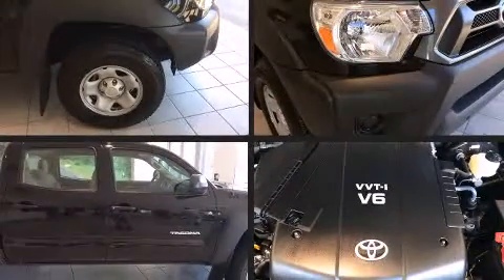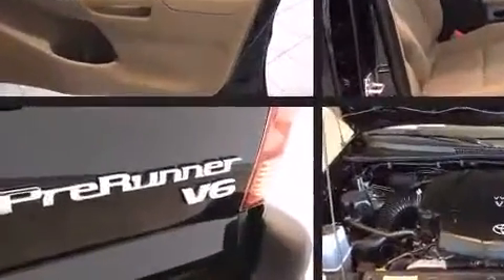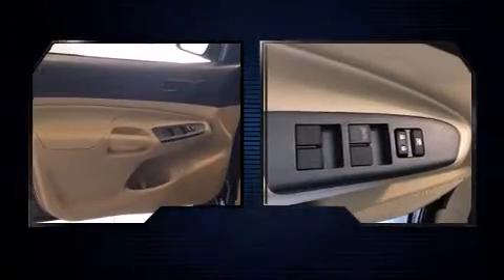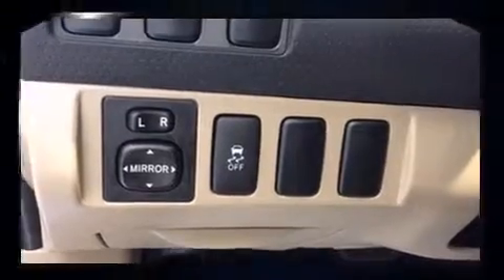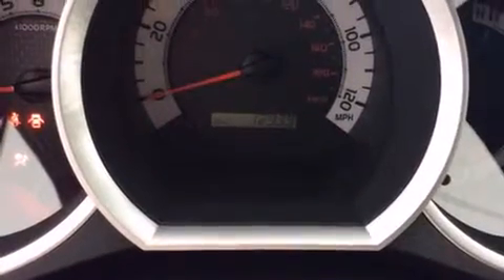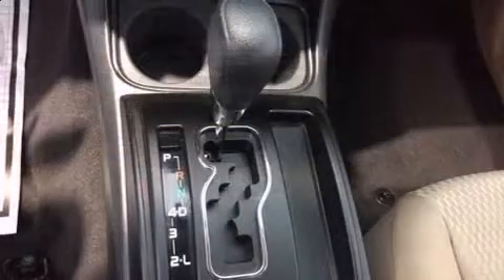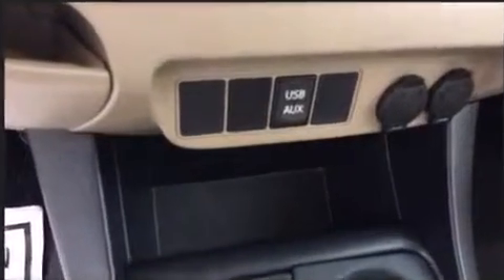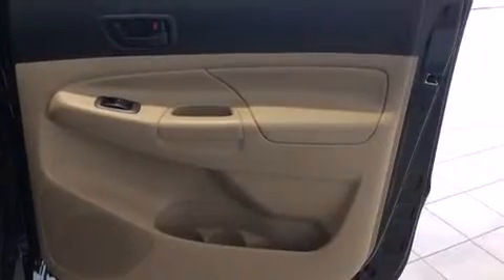2014 Toyota Tacoma PreRunner V6 in Rock Hill, SC 29730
Discerning drivers will appreciate the 2014 Toyota Tacoma. This 4 door, 5 passenger truck still has less than 15,000 miles! It features an automatic transmission, rear-wheel drive, and a 4 liter 6 cylinder engine. Top features include air conditioning, a tachometer, a rear step bumper, tilt and telescoping steering wheel, skid plates, power windows, an overhead console, and 1-touch window functionality. Premium sound drives 6 speakers, providing you and your passengers a sensational audio experience. Passenger security is always assured thanks to various safety features, such as: dual front impact airbags with occupant sensing airbag, head curtain airbags, traction control, brake assist, anti-whiplash front head restraints, ignition disabling, and ABS brakes. For added security, dynamic Stability Control supplements the drivetrain. A Carfax history report provides you peace of mind by detailing information related to past owners and service records. Our team is professional, and we offer a no-pressure environment. They'll work with you to find the right vehicle at a price you can afford. Please don't hesitate to give us a call.